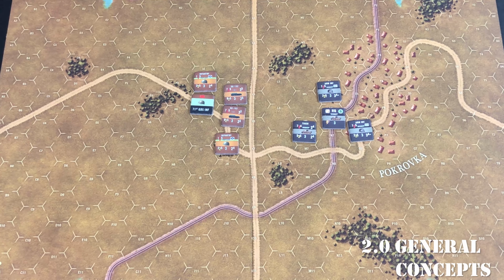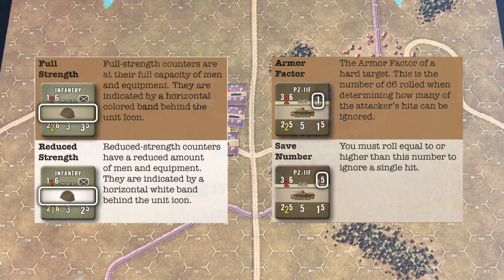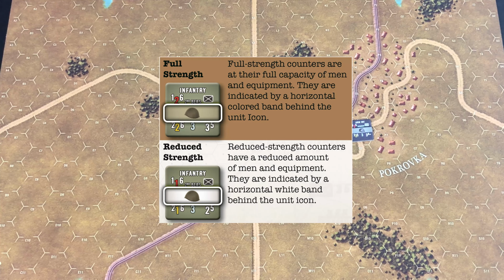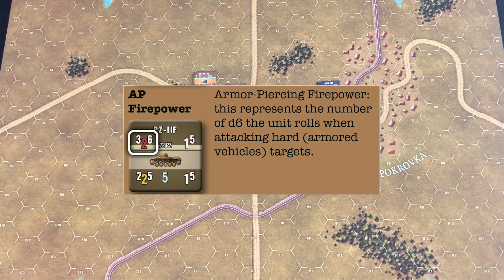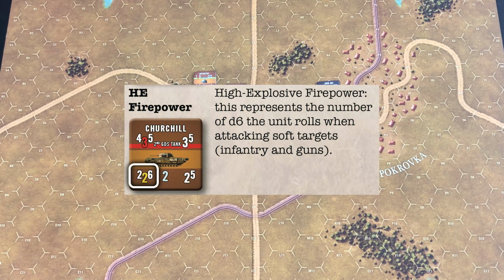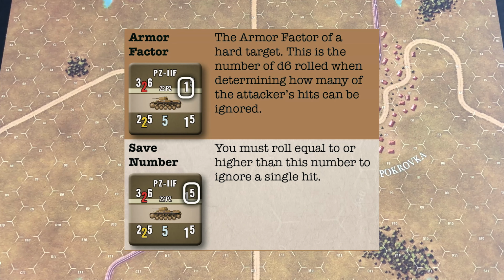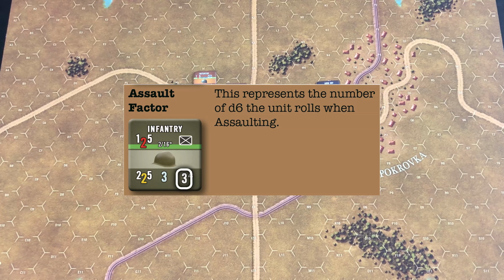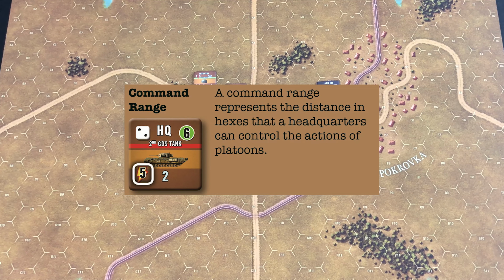01 NaW Bootcamp - General Concepts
Nations At War Bootcamp - General Concepts - 01